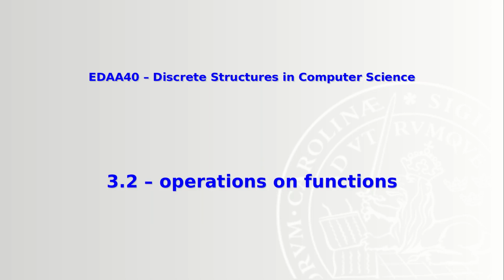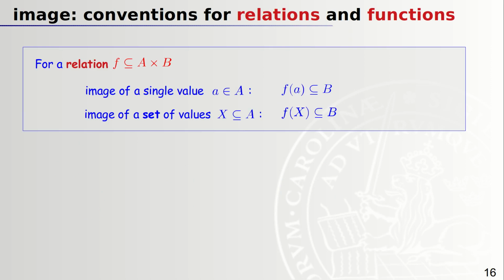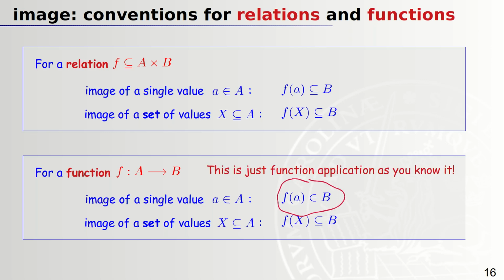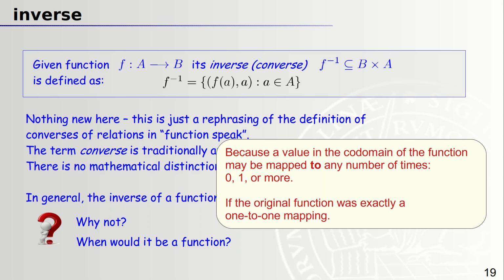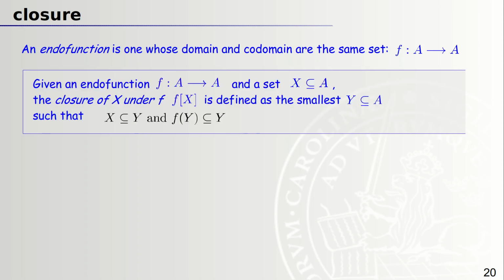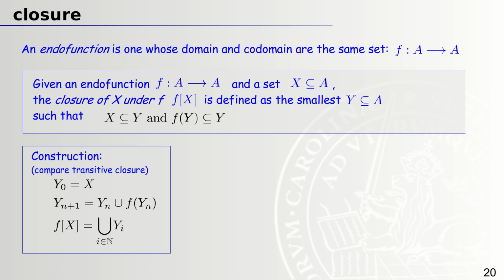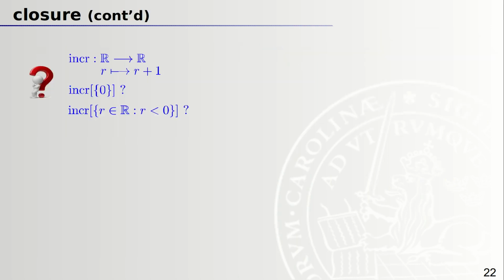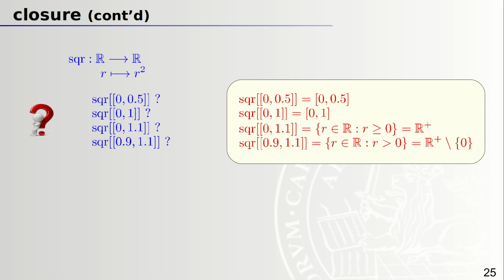EDAA40 03-02 Functions